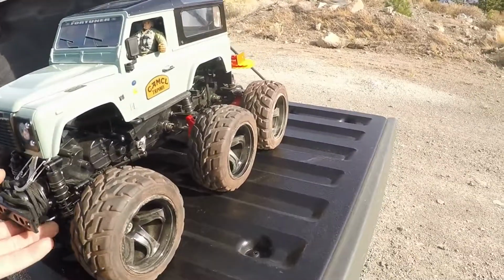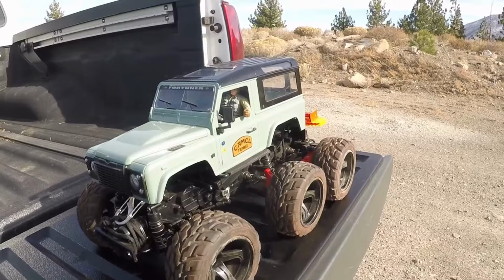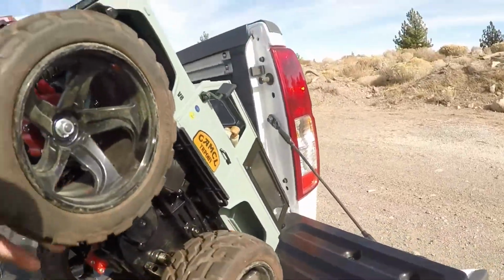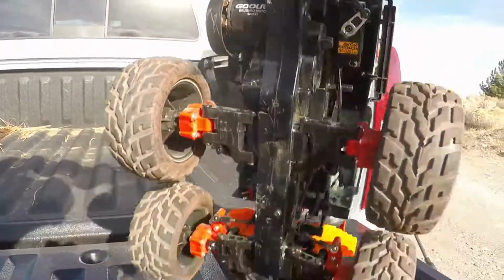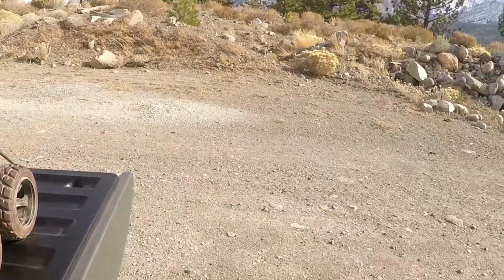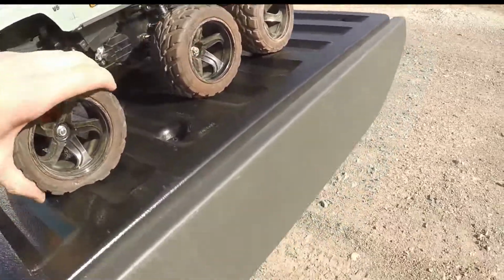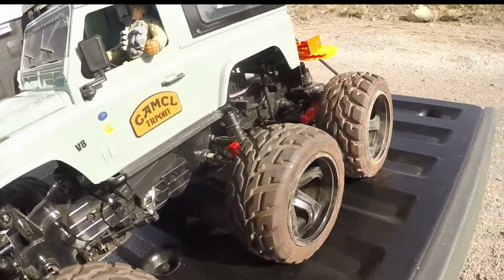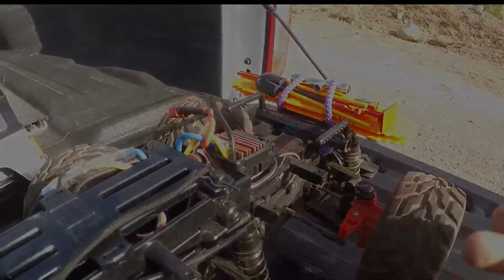50 SUB Special! Tamiya G6-01TR Dynahead 6x6x4ws Custom Defender 90 Hardbody Recovery Vehicle. Cheers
Hello and Thank you to everybody for watching. We officially have 63 subscribers as of publishing this video, which is awesome! So I built this truck, a Tamiya G6-01TR Dynahead 6x6 with the option for 4 wheel steering. It was a great kit to build and the final results are pretty nice. The factory body is really cool but I wanted to do something different. I sourced the body from my $45 Fayee F003A rock crawler. It worked out great and all the parts for mounting it came with the kit. It is intended to be my recovery truck when I finally get my 1.9" truck. It is a little too small to pull out 2.2" trucks. My only regret is not putting enough putty in the diffs to lock them up better. It would have been much more capable. I can always go back in and put more in but if you know how this is put together it's kinda in-depth. I am planning on replacing the tires and wheels, maybe the shocks so expect at least 1 more video as the modifications happen.

Channel History:
Started on Jan 7th, 2018
New channel intro video Dec 13th, 2019, 20 Subs at that time.